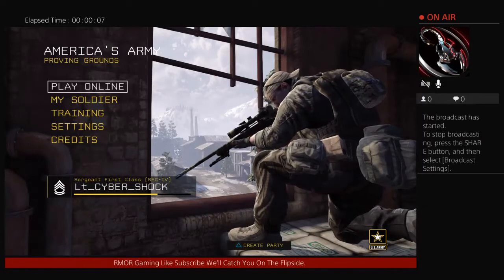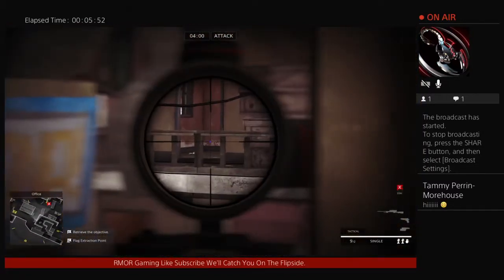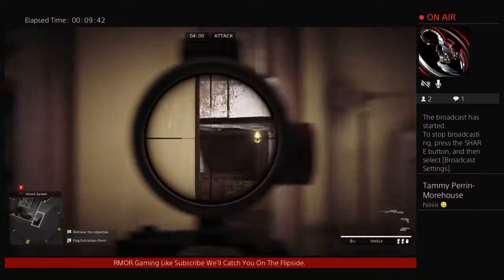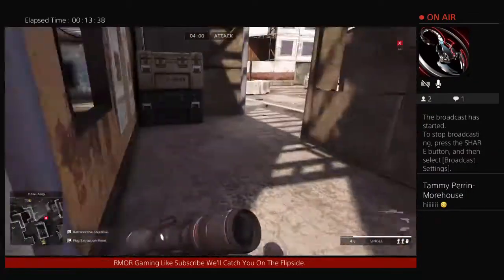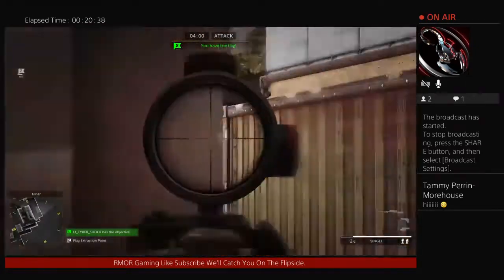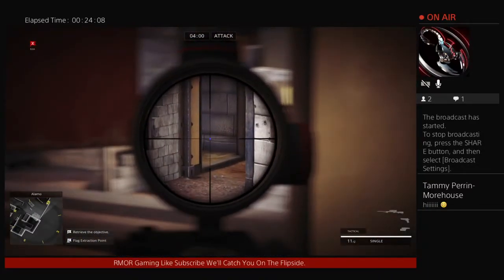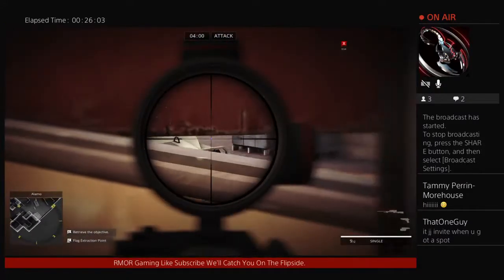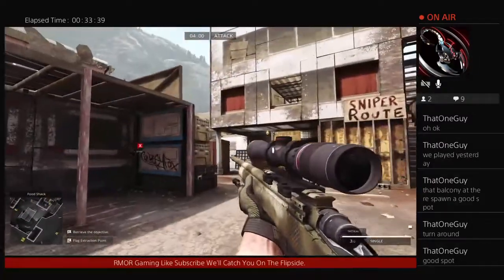How to Snipe springstreet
RMOR Gaming a rendition of many game genre RMOR Gaming participates in. This channel showcases America's Army Proving Grounds.